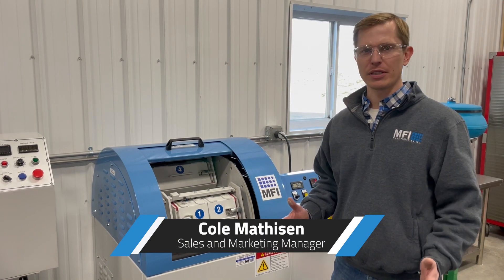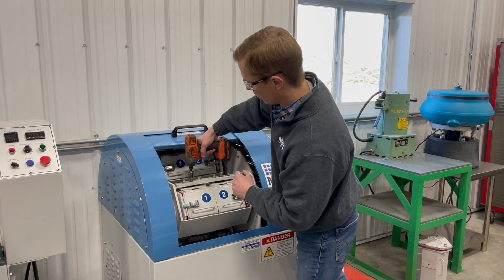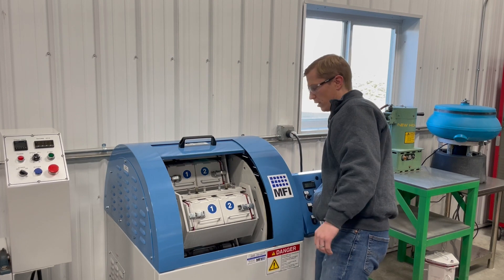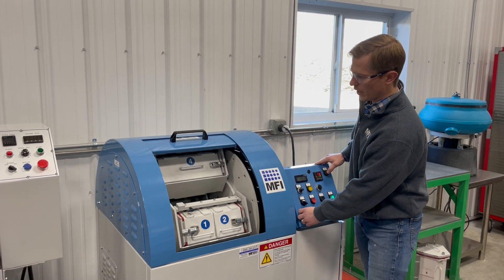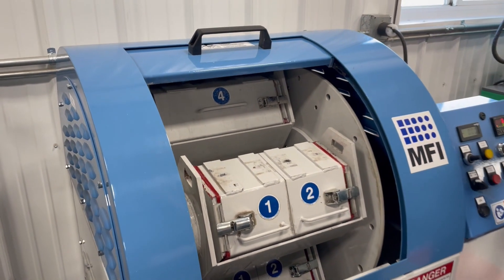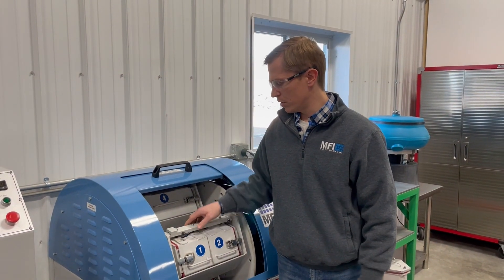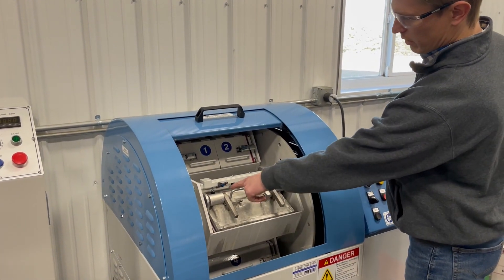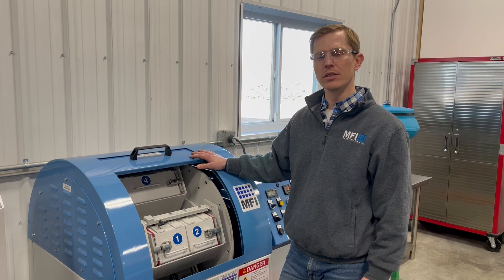Lockdown Bar Demo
In this video, MFI Sales and Marketing Manager Cole Mathisen demonstrates a new feature of the popular HZ-40 Centrifugal Barrel Finishing machine. Mass Finishing, Inc. has thousands of HZ-40s in service around the world and an improvement to the way canisters are loaded in and secured during the high-energy and high-inertia producing machine will help make operation much easier.